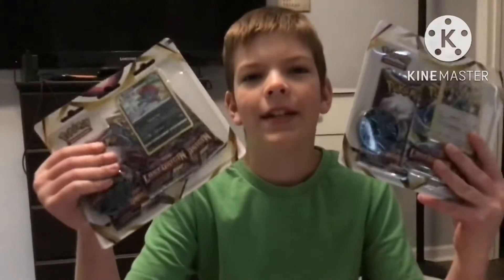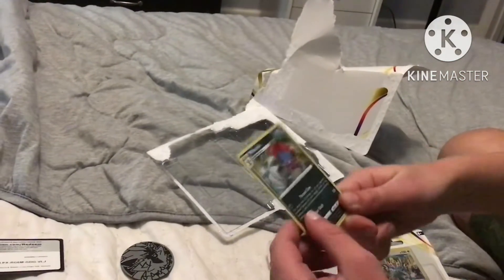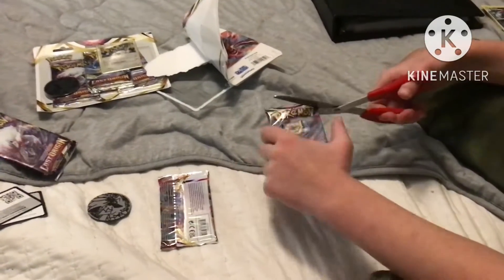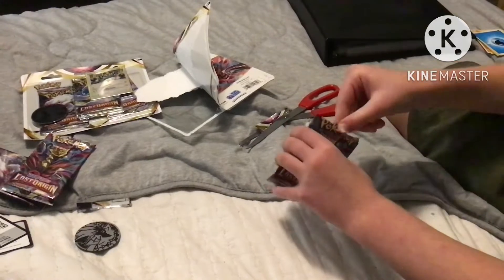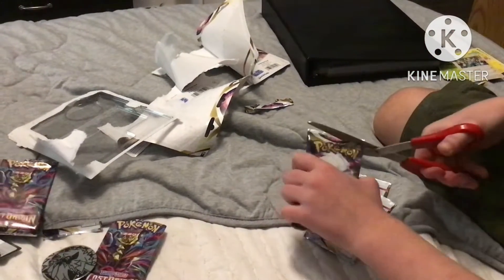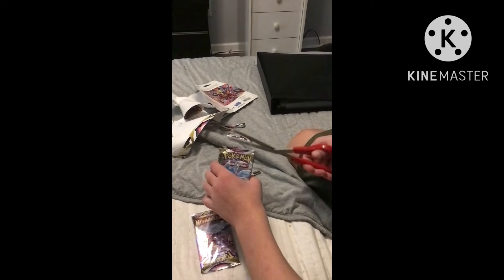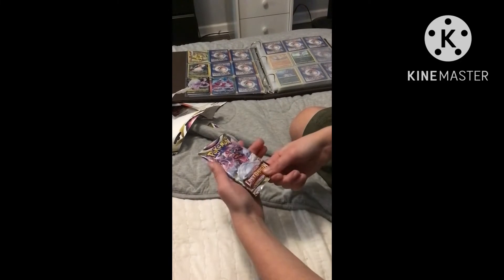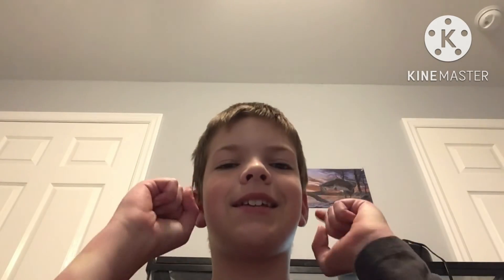Doing some CARD OPENINGS!